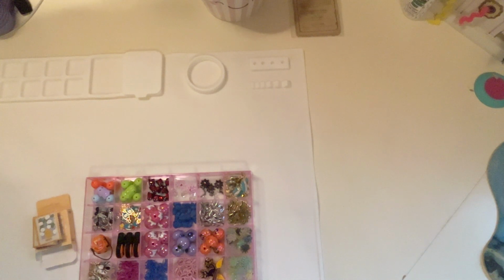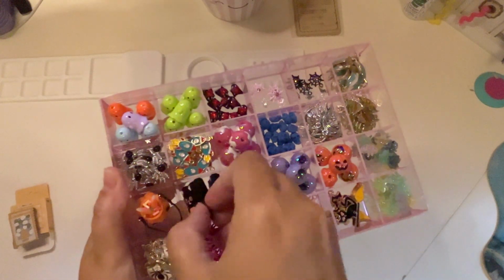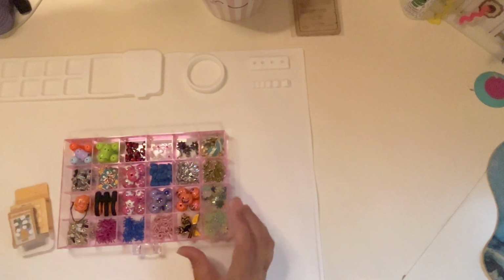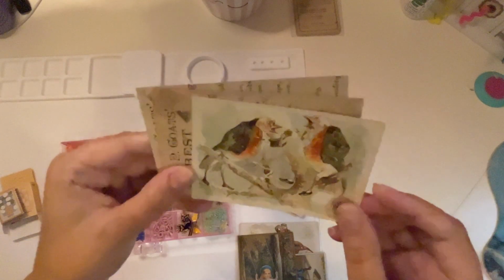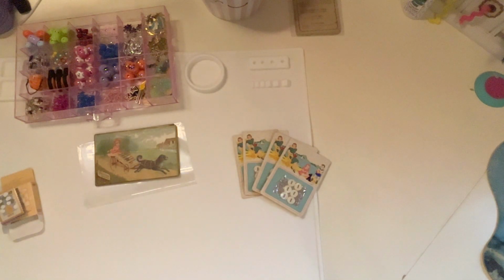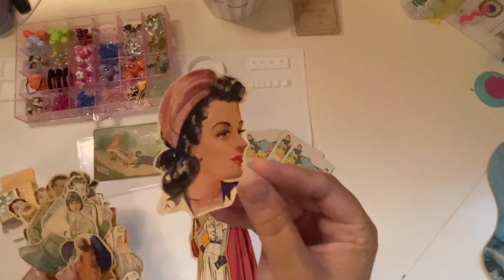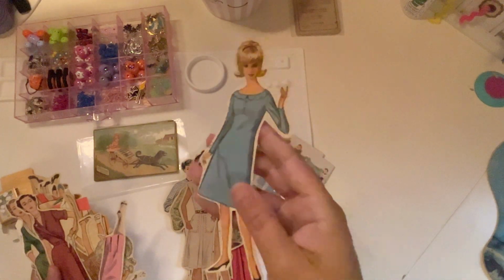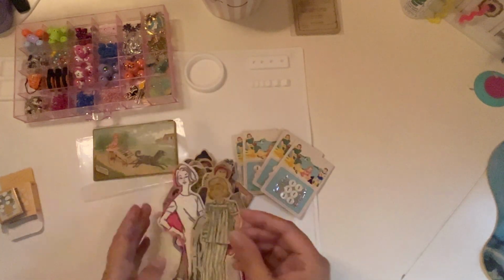Small Temu Haul and What I've Been Working on...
Please dont forget to use my TEMU CODE: aci070895